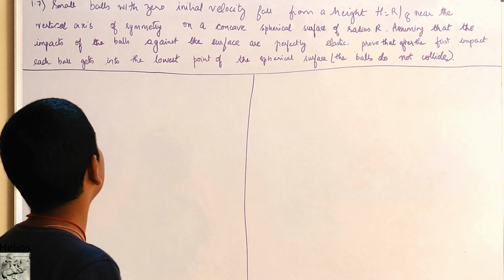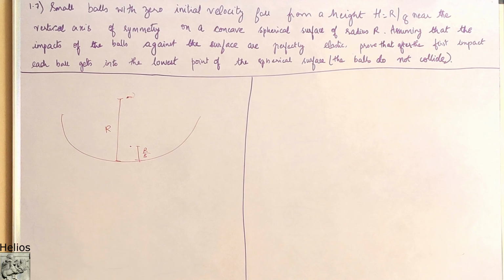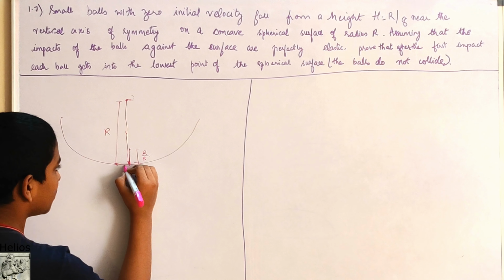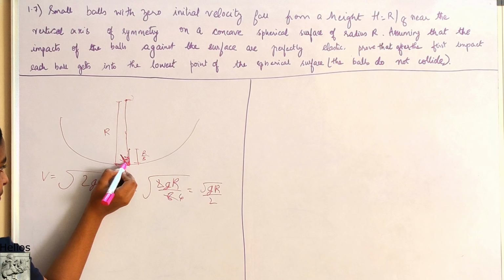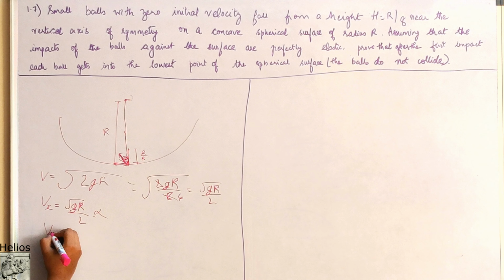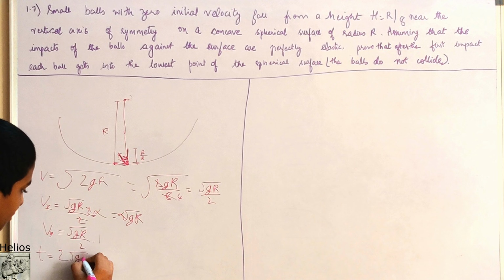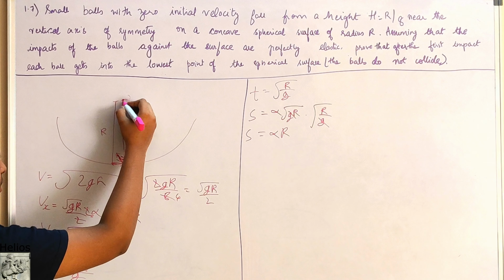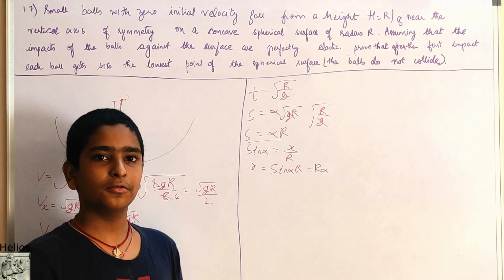Krotov 1.7 solution